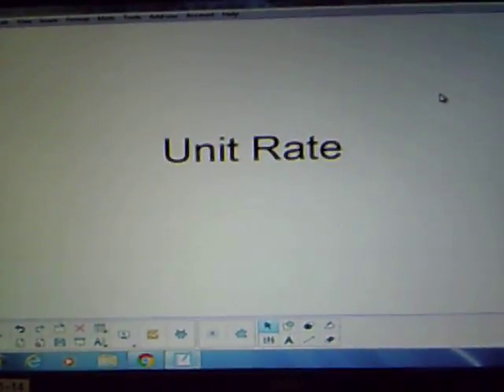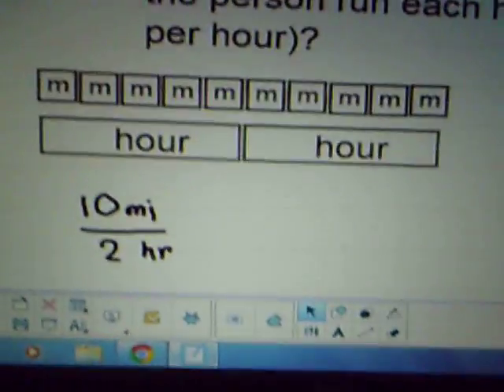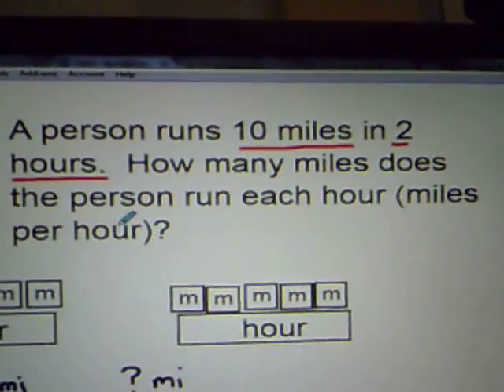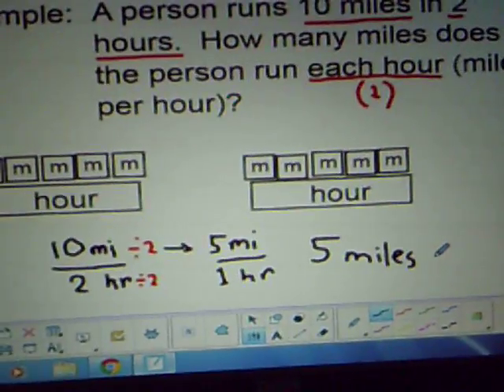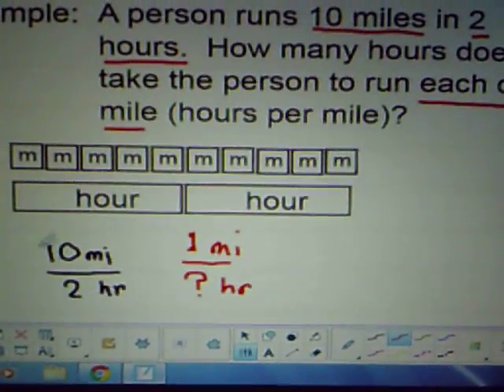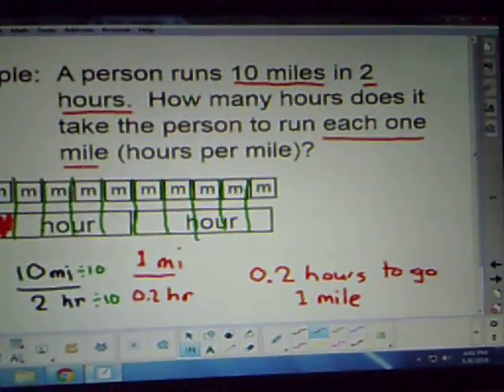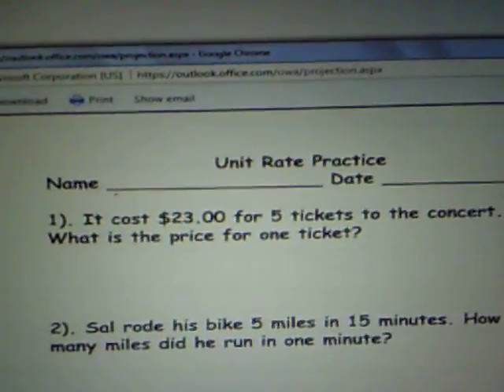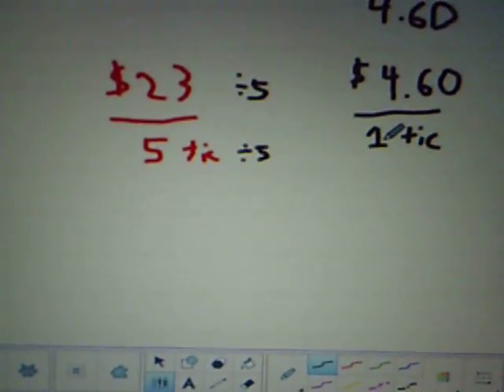Finding Unit Rates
How to find unit rates from a word problem.